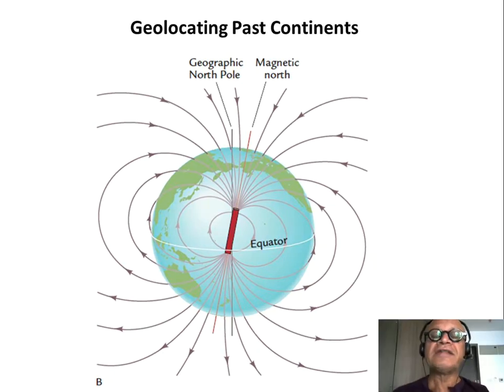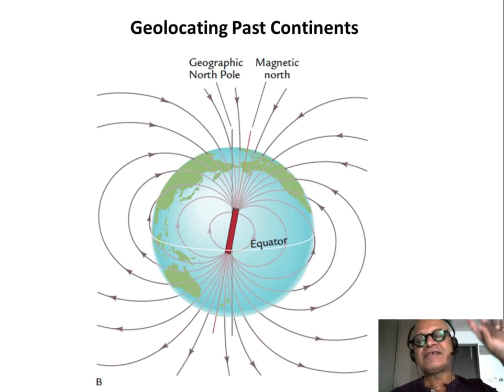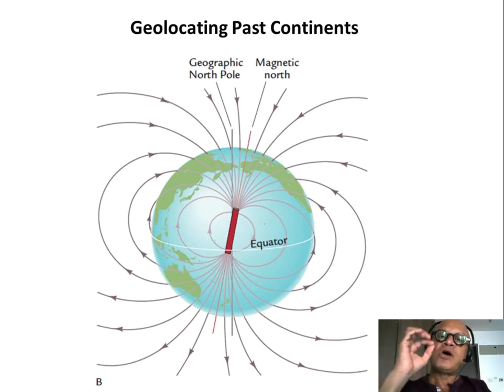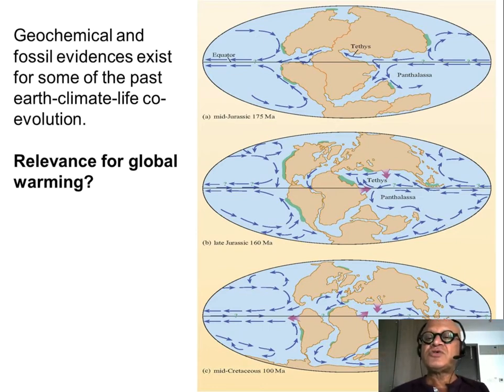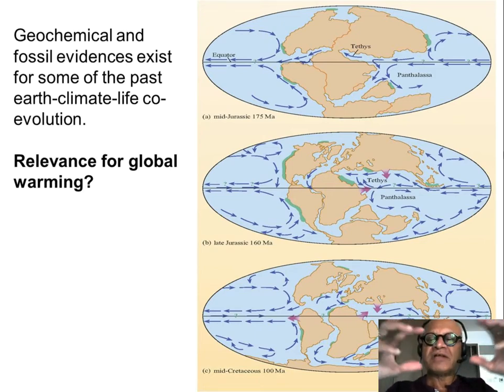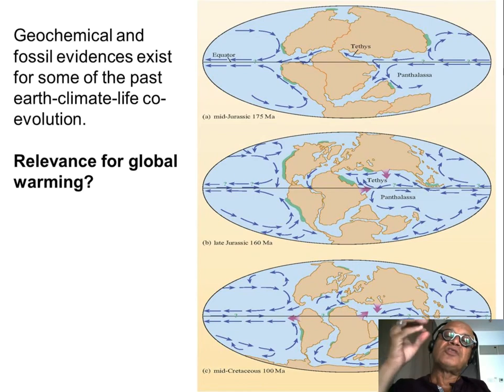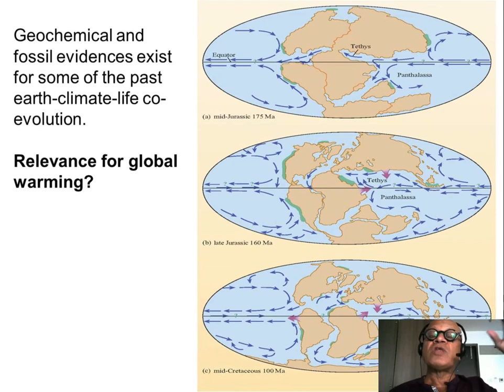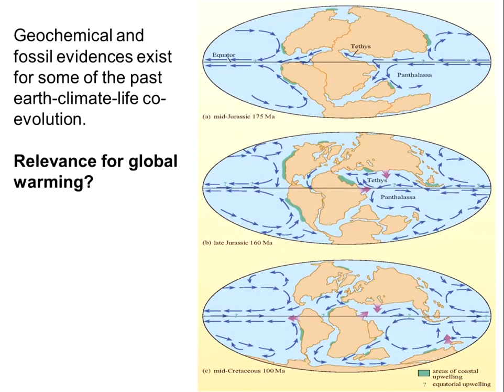4q How do we know where the Contginents were int he Past